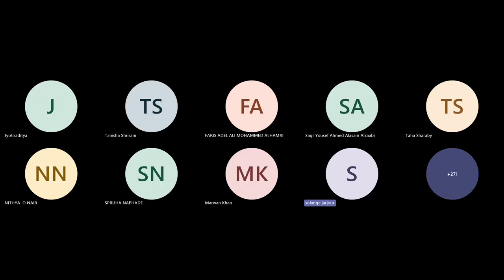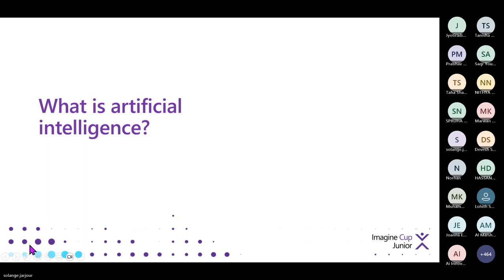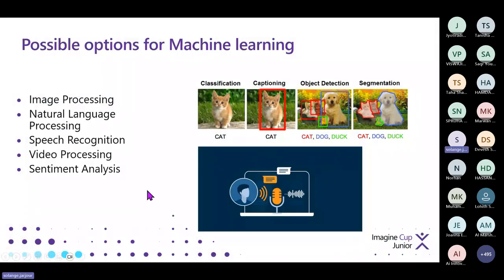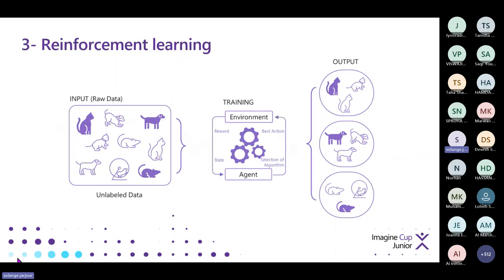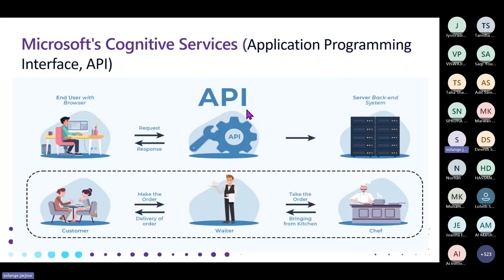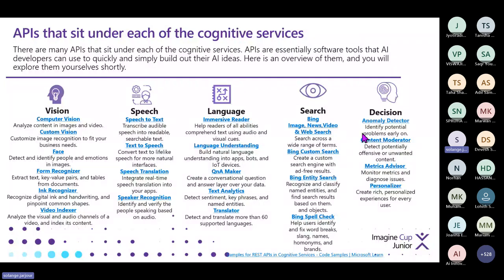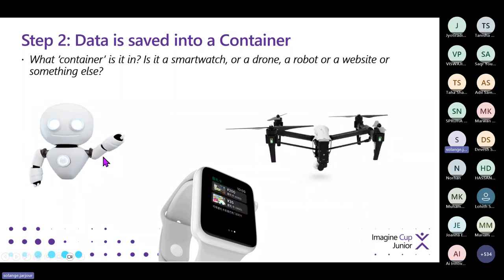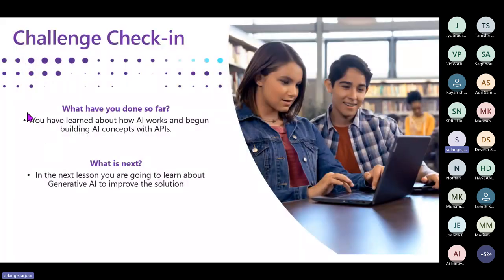Imagine Cup Junior UAE -Training Session 2 Solve the problem using AI